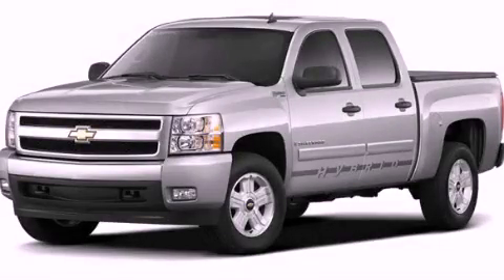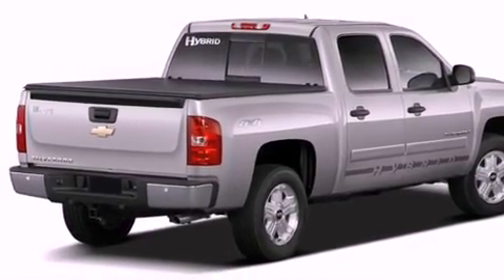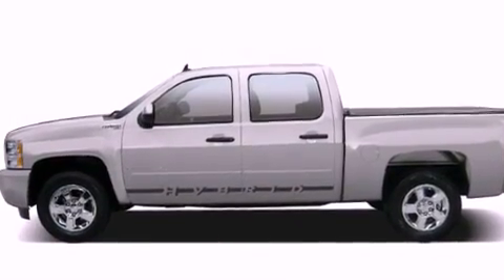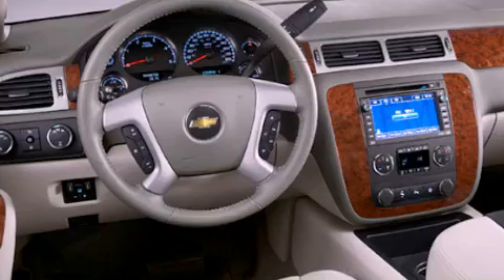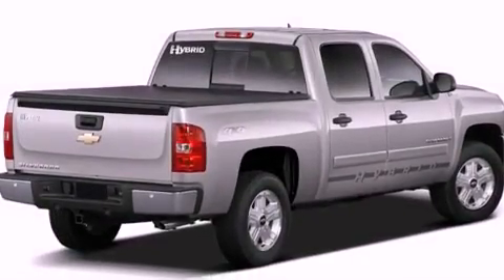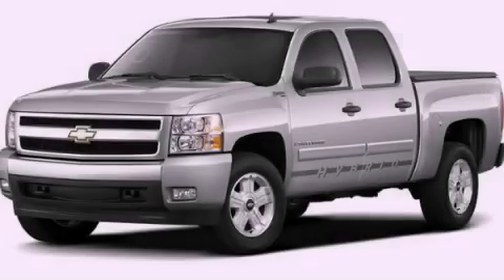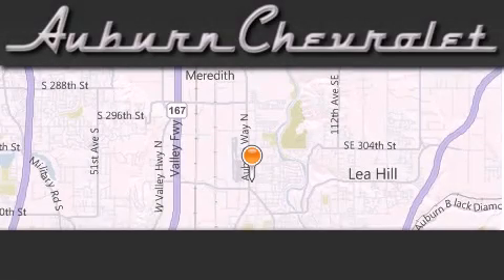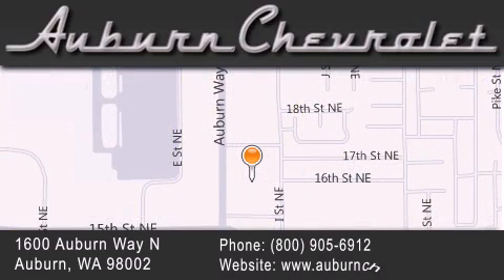2011 Chevrolet Silverado Kent WA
Year : 2011

 Make : Chevrolet

 Model : Silverado

 Engine : 4.3L V6

 Trans . : 4 Spd Automatic

 Exterior : Steel Green Metallic

 Miles : 5

 Auburn Chevrolet

 1600 Auburn Way North

 2011 Chevrolet Silverado Auburn WA